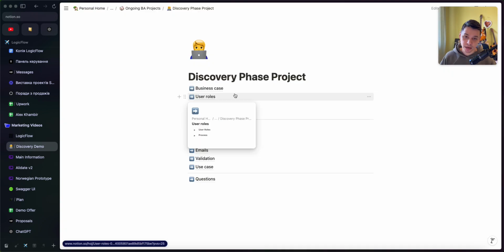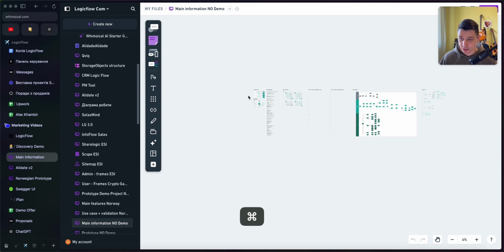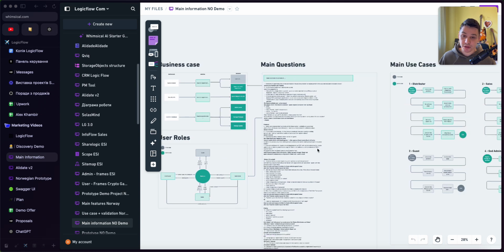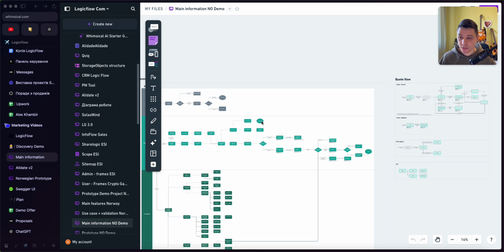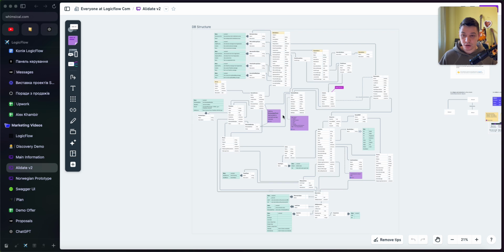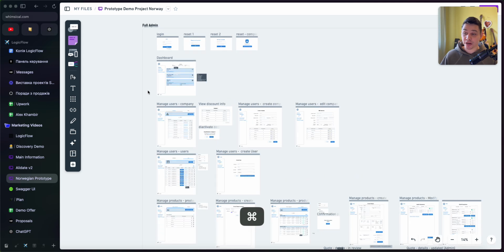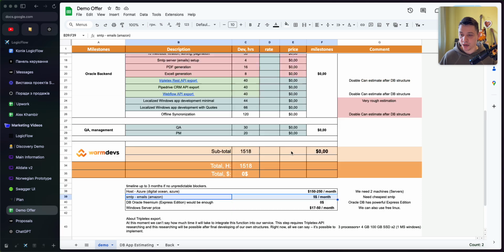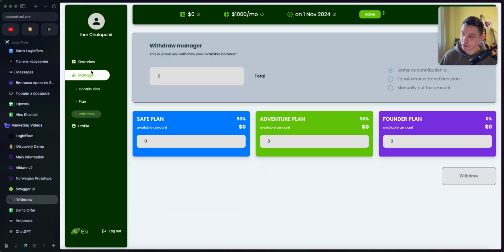Understanding the Discovery Phase: Logicflow's Approach to Successful Projects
Mastering the Discovery Phase: A Crucial Step for Successful Projects 🚀

Hello! 👋 We're Logicflow, and in this video, we take you through our Discovery Phase—an essential step we use to ensure project success. The discovery phase helps us understand your needs, align on project goals, and map out the best possible solution.

What We Cover in This Video:

Purpose of the Discovery Phase: Learn why the discovery process is the foundation for successful project outcomes.

Our Approach: We walk you through our systematic approach, from gathering requirements to creating clear project documentation.

Key Benefits: Understand how this phase minimizes risks, improves clarity, and ensures that all stakeholders are aligned from the start.

At Logicflow, we believe that investing in a well-executed discovery phase saves time, money, and frustration during the project execution stage. Whether you're working on web development, mobile solutions, or enterprise automation, our discovery process is designed to bring clarity and efficiency to the entire project journey.

Technologies Featured: Web Development, Mobile Solutions, Enterprise Automation, Full Stack Development, AI Integration, Project Management